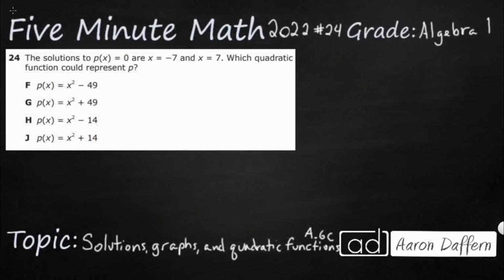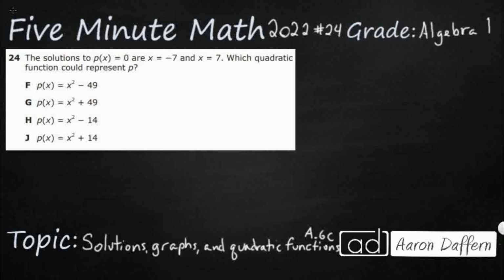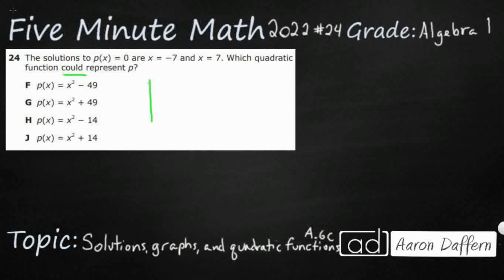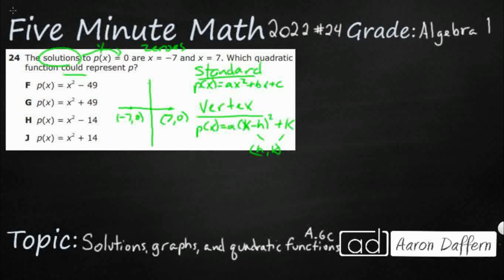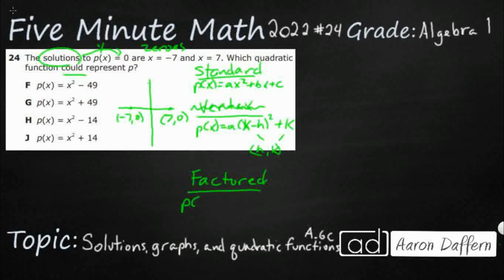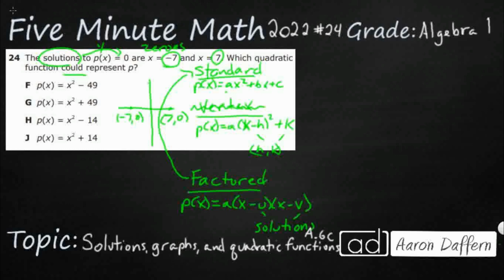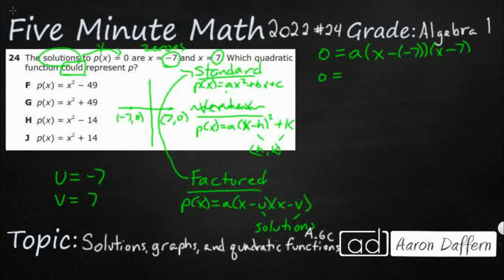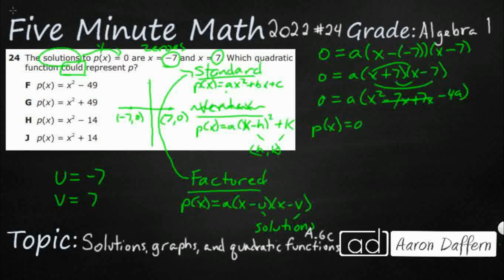Algebra 1 STAAR Practice Solutions, Graphs, and Quadratic Functions (A.6C - #5)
Practice writing quadratic functions when given real solutions and graphs of their related equations with a test item from the 2022 released STAAR test (#24 - A.6C)